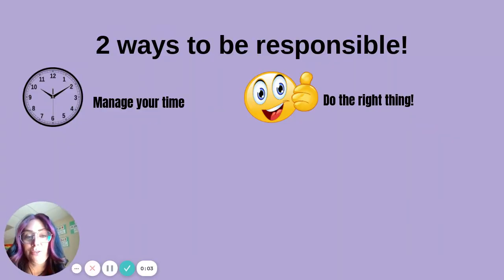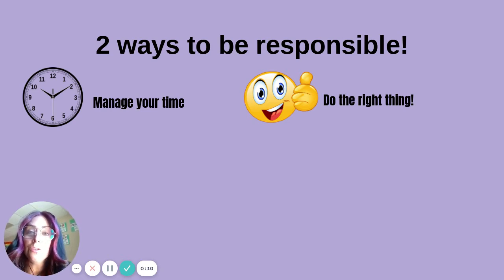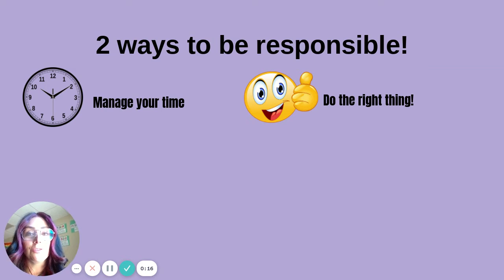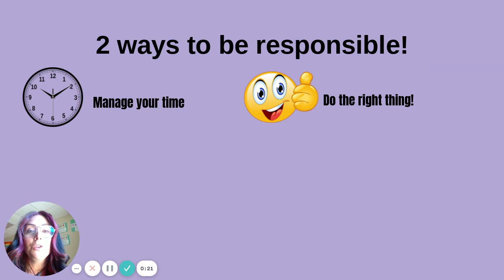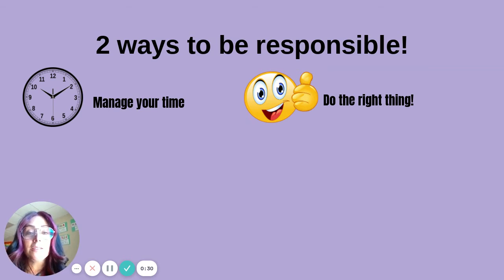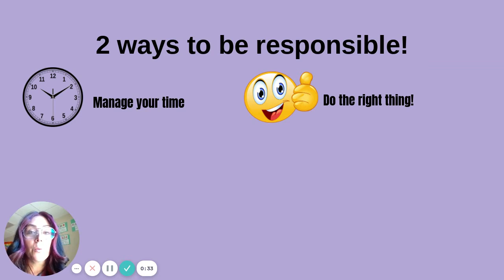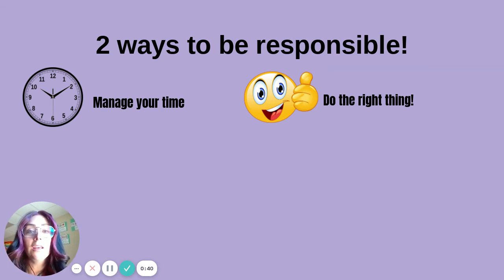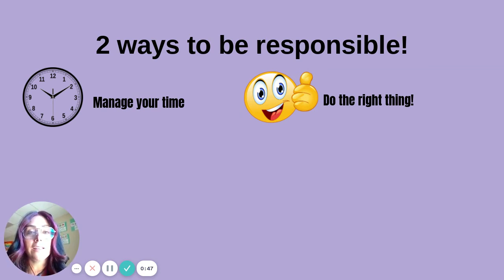3rd Digital Citizenship 2